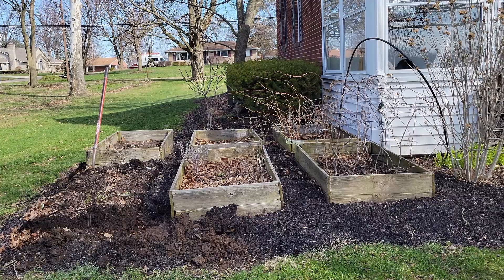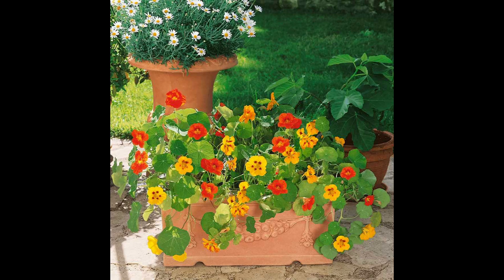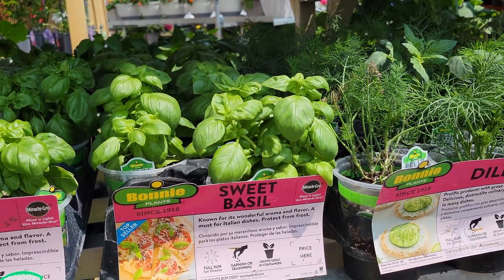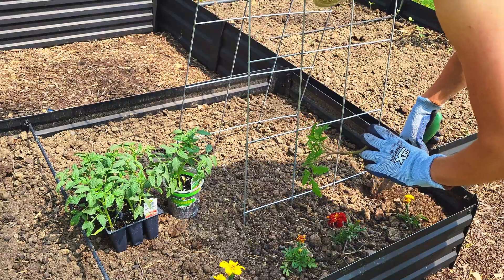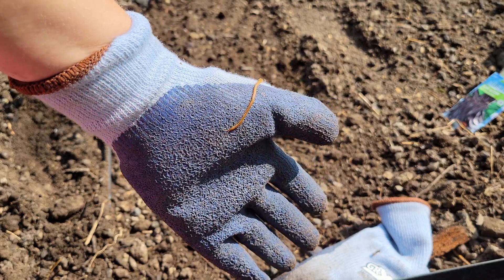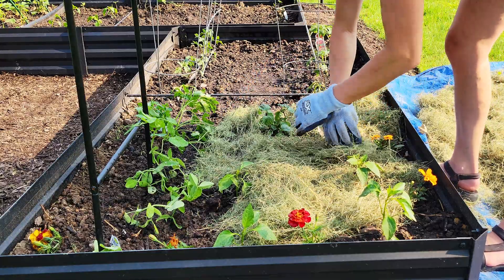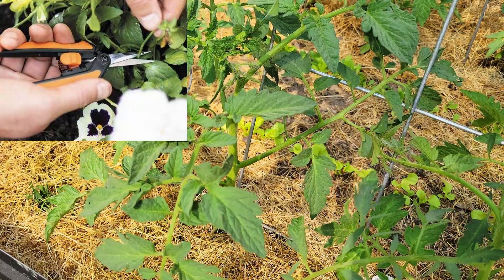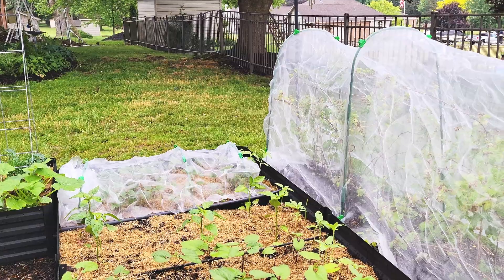Raised Bed Gardening 2023 | Vegetable Gardening Hacks | Raised Garden Beds Tips & Tricks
I am so excited to share how I planted my new garden boxes! My plan consisted of using techniques from companion planting, intensive planting, succession planting, and crop rotation. I also show where I get my plants and I also share tips for planting, fertilizing, and pruning. I hope you learn something and are also entertained along the way!! Enjoy!

Large Galvanized Garden Box
2 Small Galvanized Garden Box
Light Poles
Solar Lights

TIMESTAMP
0:00 - Intro
0:45 - What's already in my garden?
1:19  - What kind of flowers should be in every garden?
1:45 - Companion Planting
1:58 - Intensive Planting
2:10 - Succession Planting
2:24 - Crop Rotation
2:36 - Time to Spend the Money!!
3:11 - Let’s Plant! But wait!!
3:33 - Preparing the Soil
4:18 - Adding Veggies
4:59 - In-Ground Container Planting
5:30 - Warning: Nasty Centipied Sighting
5:42 - Adding the Seed Varieties
6:41 - Mulching - What to use  and why
7:13 - Our Feathered Garden Friends
7:52 - Fertilizing Tomatoes
8:00 - Pruning for Prize-winners!
8:44 - How to support your plants.
9:09 - How not to share with birds.
9:48 - Tips for watering and outro

FILMING EQUIPMENT USED:
Canon EOS R6
Canon 35mm Lens
Lens Adaptor
SILK Pro Tripod
Tripod Benro 3-Way Geared Head
Light Kit